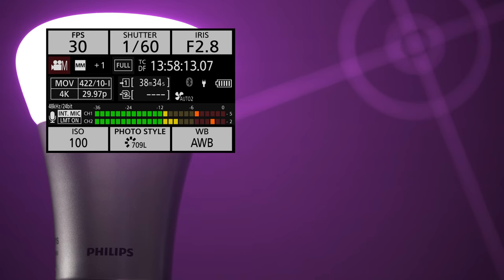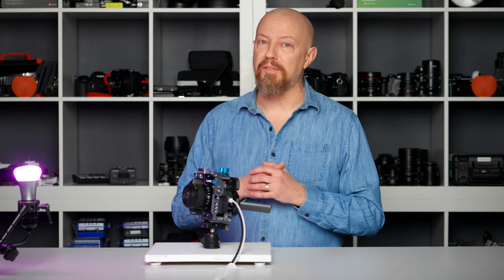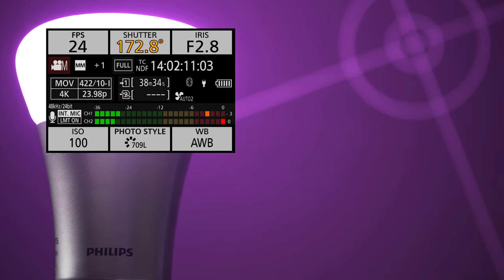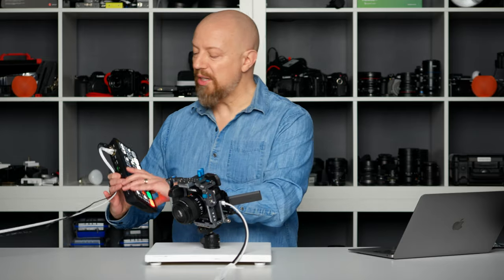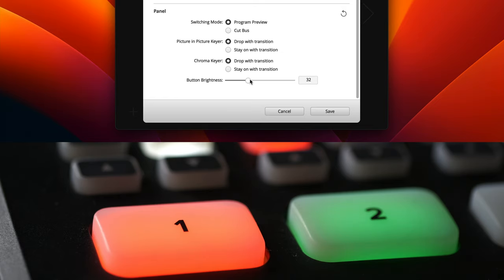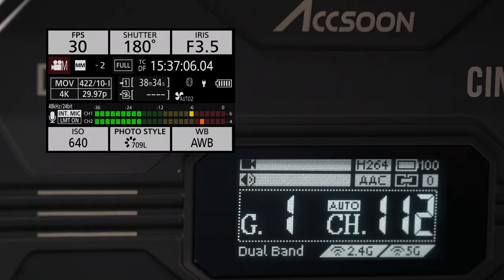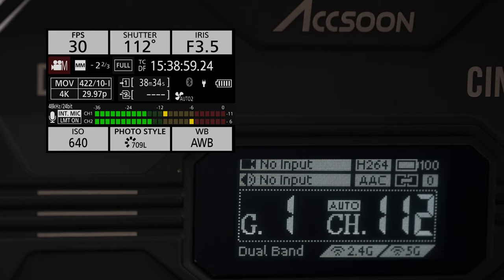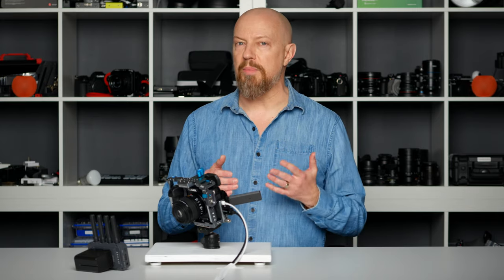Do THIS to eliminate flicker… in-camera!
You know that super annoying flicker or wave you see from some lights and on tech products in YouTube videos? Turns out it's really easy to eliminate… in-camera! Watch this to learn the secret!

And when you're done with this video, check out the super nerdy math-heavy version of this video 🤓

The camera in the video is the LUMIX GH6

0:00 Start
0:12 Fixing Flickering Light Sources
2:51 Fixing at 30p (29.97)
3:51 Fixing at 24p (23.98)
4:12 Using shutter angle
5:24 What happens at 25p?
5:36 Banding vs flicker
6:17 TIP How to REALLY make sure the flicker is gone
6:55 Flickering in tech product buttons
8:00 Introducing synchro scan
9:02 Fixing rolling LCD displays
10:50 TIP Noticing when you're close to the solution
11:35 TIP Simple math to find alternate solutions
11:58 TIP Blurring the image to spot the subtle flicker

- PhotoJoseph

SyncID MB01HPDAMAQJK1X